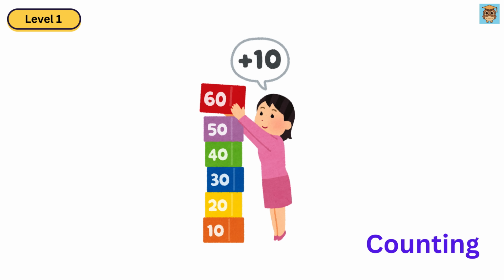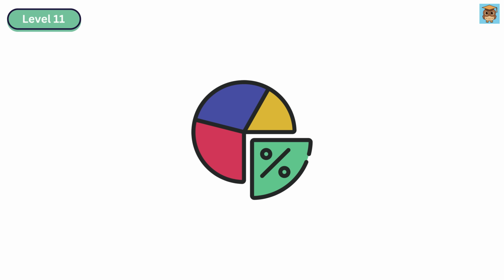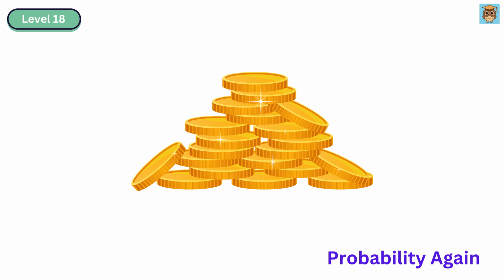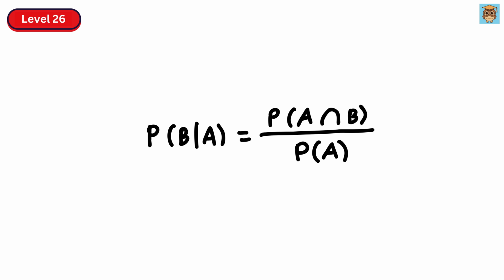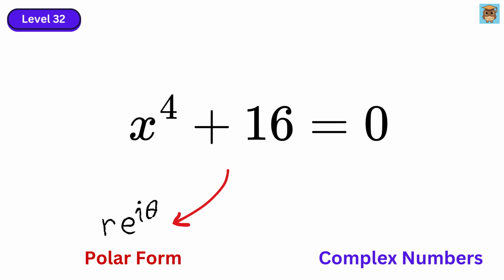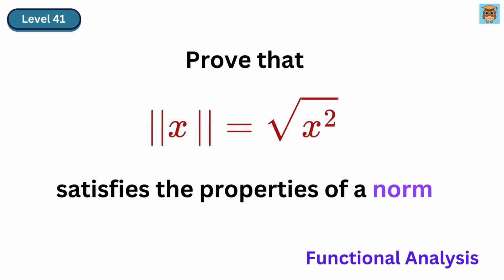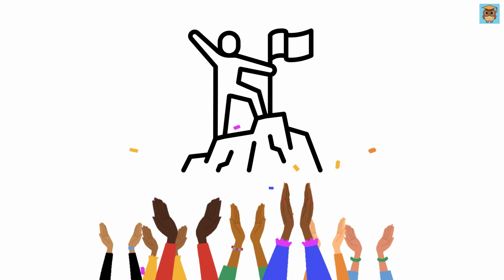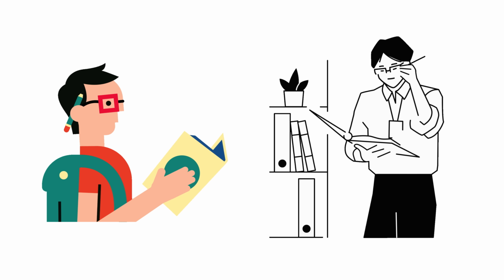The 50 Levels of Mathematics!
The 50 Levels of Maths | Math Olympiad | Harvard University Entrance Exam Interview | This question frightened 300K+ examinees! | Hard Geometry Exam Question | Only 1% of Students Got this Math Question Correct

If you're reading this, drop a comment using the word "Supreme". Have an amazing day, you all are awesome!